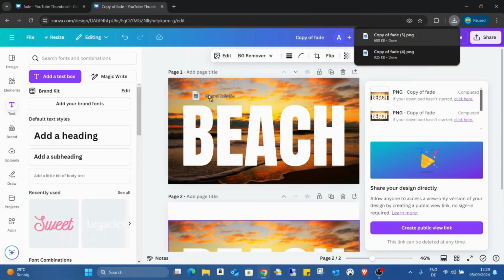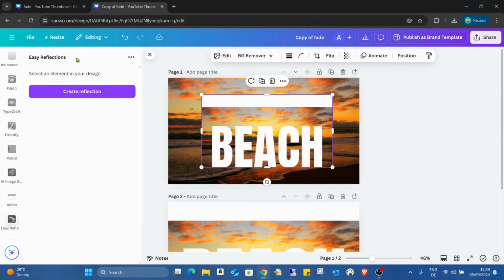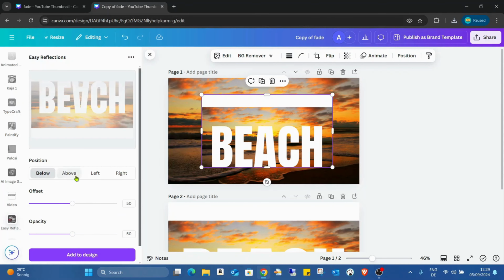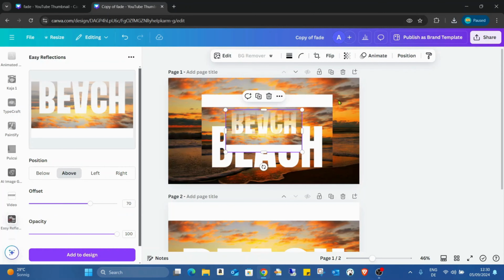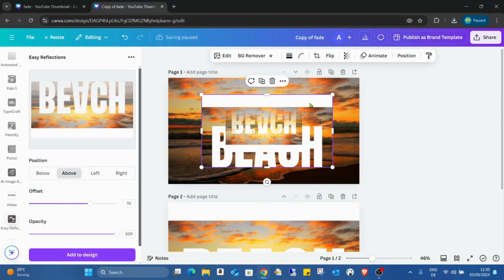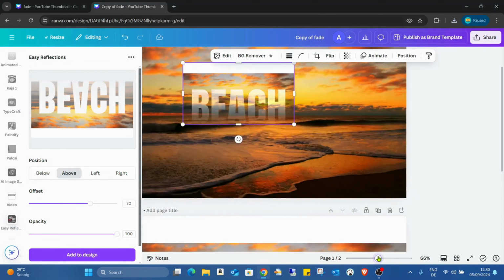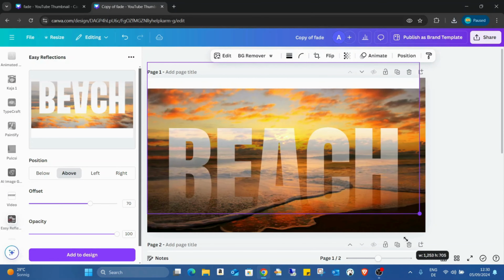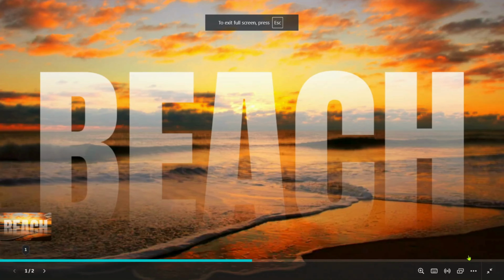Master the Faded Text Trend in Canva: Pro Hack in 60 Seconds!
🔥 Unlock the secret to eye-catching designs with this game-changing Canva trick! 🔥
In just 60 seconds, you'll learn how to create the ultra-popular faded text effect that's taking social media by storm. No fancy software or design skills needed – just Canva and this pro tip!
👉 What you'll discover:

The quick & easy method to achieve a perfect fade
How to apply this effect to any text or font
Pro tips to make your designs stand out

Whether you're a social media maverick, a budding entrepreneur, or just looking to spice up your personal projects, this hack is your ticket to next-level designs.
🚀 Don't let your content blend into the background. Learn this simple trick and watch your engagement soar!
Your followers won't believe you made it in Canva!